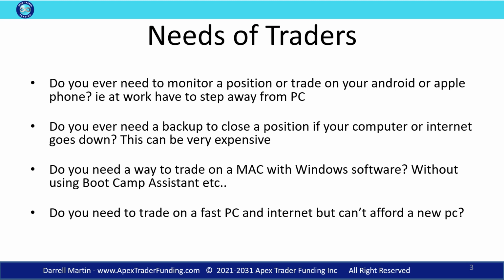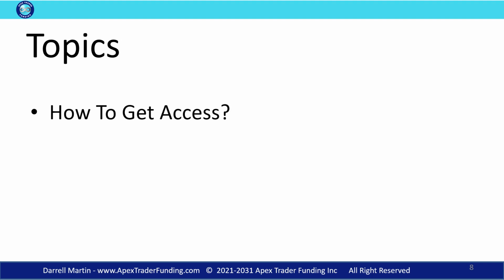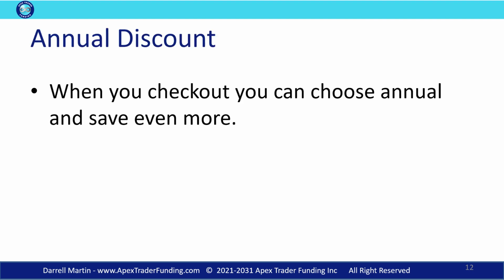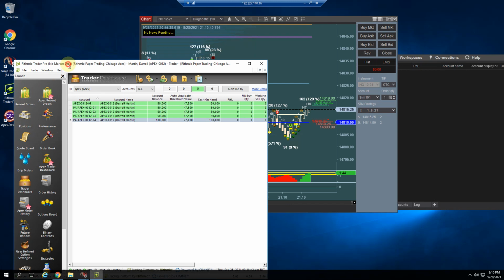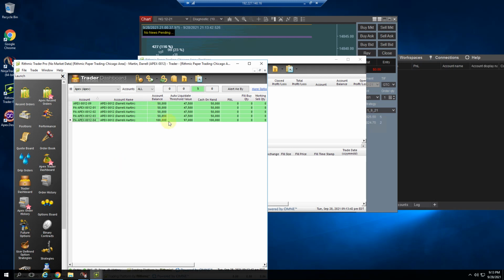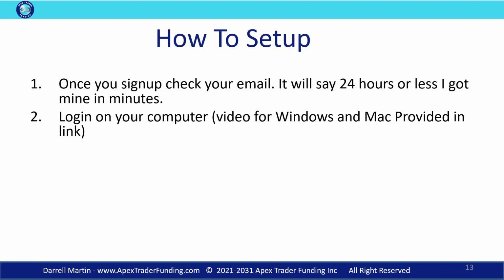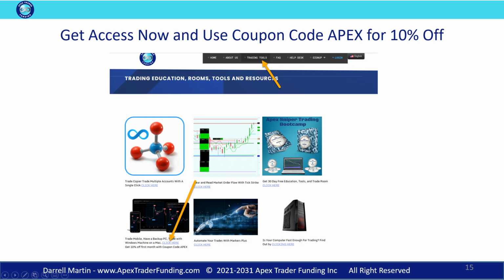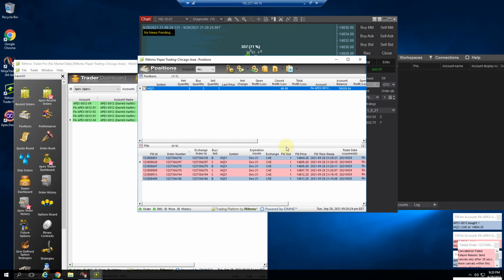Ninja Trader VPS Trade Mobile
Trade Mobile
Have a backup PC
Trade on a Mac
Trade with a fast PC and Internet
RISK DISCLOSURE